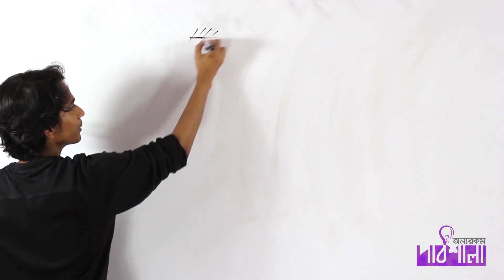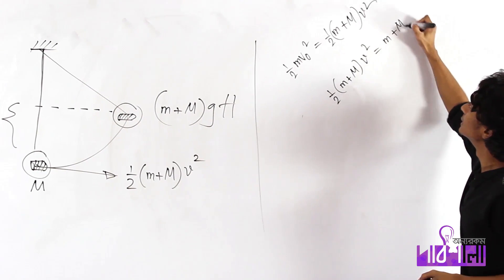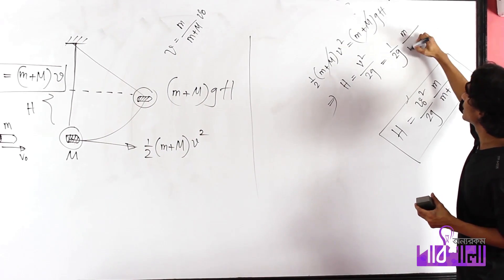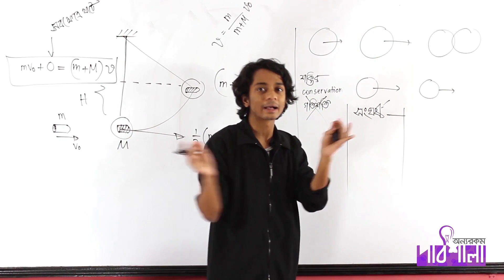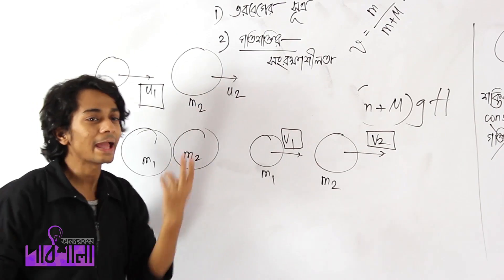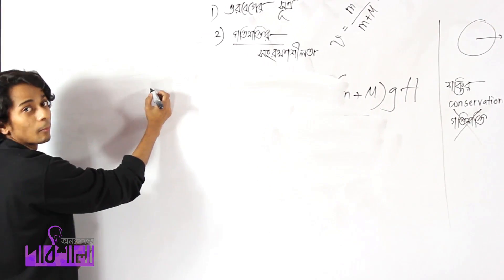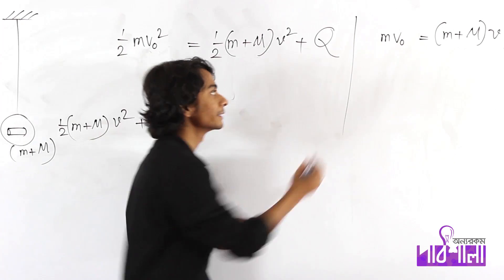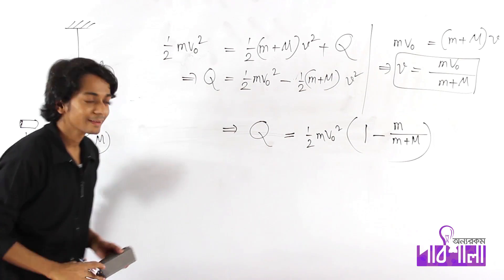02. Conservation of Kinetic Energy Part 01 | গতিশক্তির সংরক্ষণশীলতা পর্ব ০১ | OnnoRokom Pathshala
Video Title: OnnoRokom Pathshala_Newtonian Mechanics (Conservation of Momentum & Kinetic Energy) Lecture-01
Subject: Physics
Topic: Conservation of Kinetic Energy Part 01
Class: HSC 1st Year
Lectured by: Maksudul Hossain Jewel